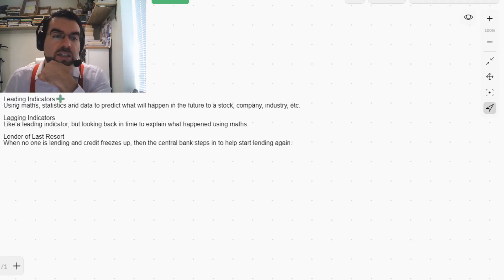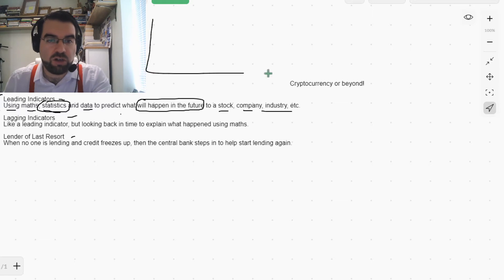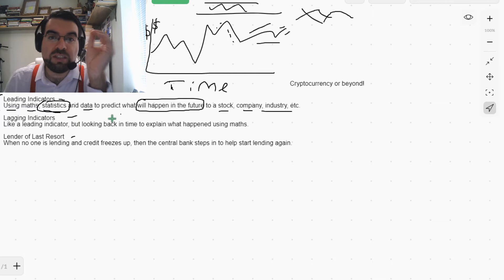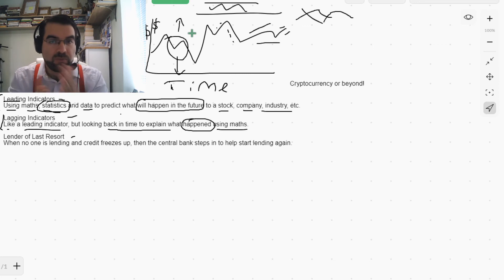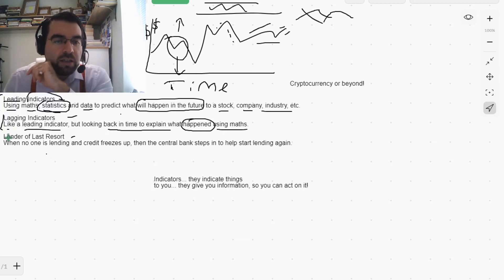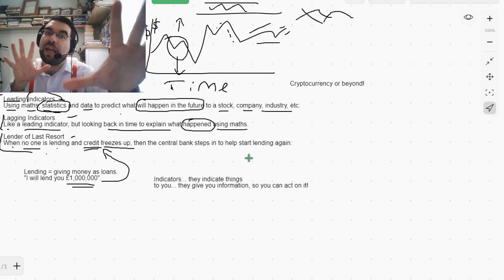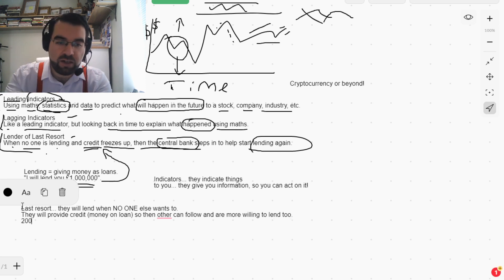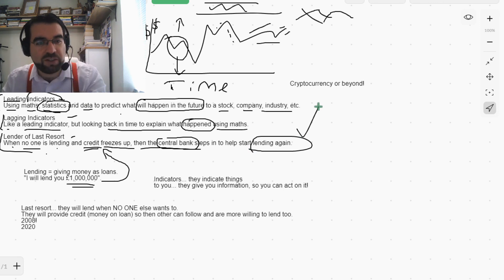Leading Indicators, Lagging Indicators, Lender of Last Resort: English Vocabulary Expander #17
Leading Indicators
Using maths, statistics and data to predict what will happen in the future to a stock, company, industry, etc.

Lagging Indicators
Like a leading indicator, but looking back in time to explain what happened using maths.

Lender of Last Resort
When no one is lending and credit freezes up, then the central bank steps in to help start lending again.